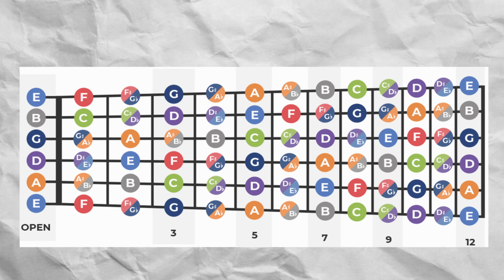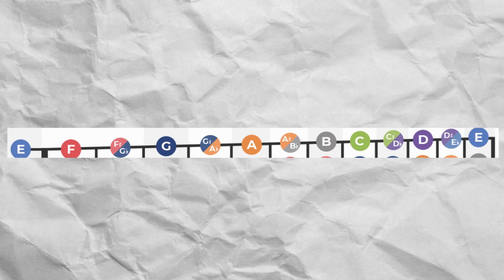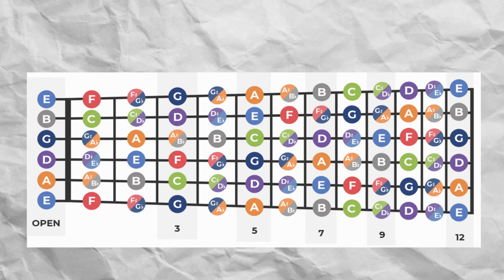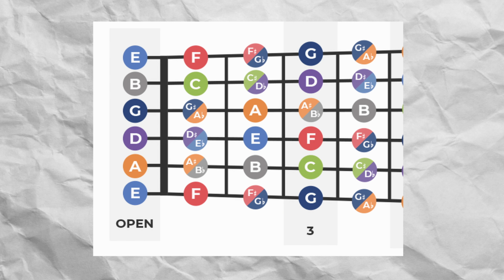How To Learn The Guitar Fretboard and Memorise it?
Have Any questions? Put them in the comments and I will try and answer them.

Time codes:
00:00 Introduction
01:14 The theory of notes
04:49 Chopping the neck in half
06:04 5th fret tuning trick
07:34 7th Fret Tuning Trick
08:42 Guitar Octaves
10:31 Notes across one string
15:40 Learning the notes up and down
18:24 Combining the techniques and seeing the patterns
21:47 Outro